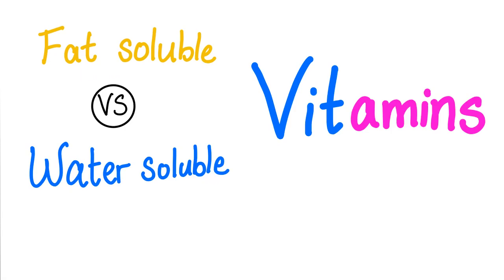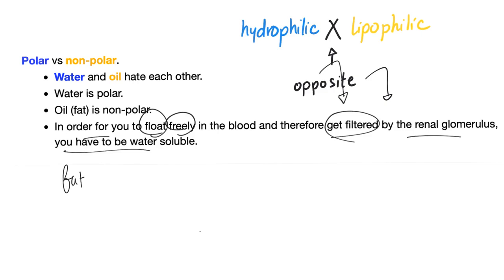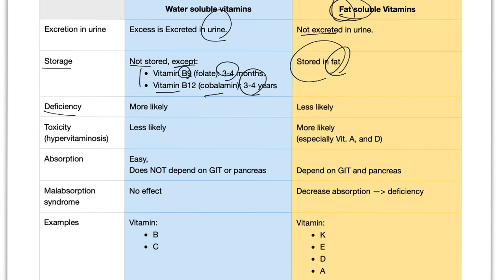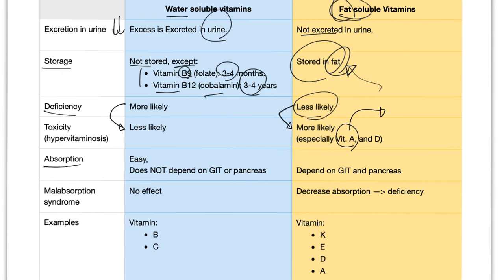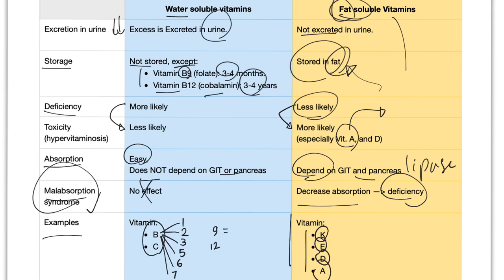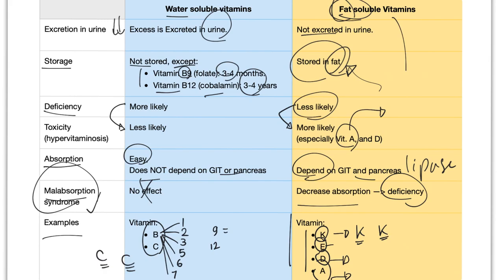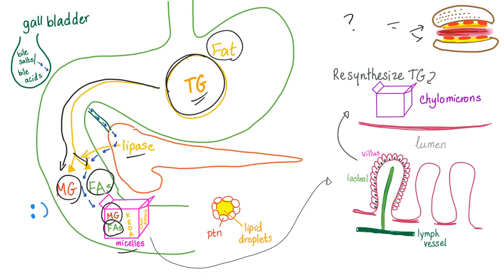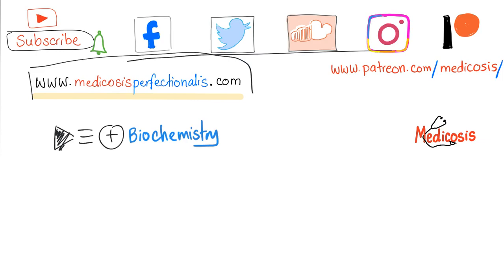Fat Soluble VS Water Soluble Vitamins 🍎 🥬 🍋